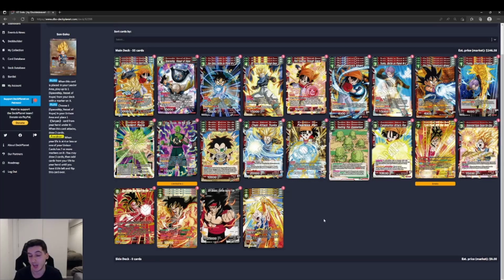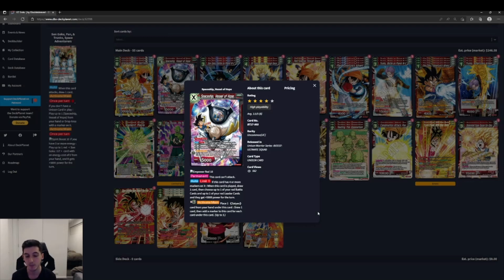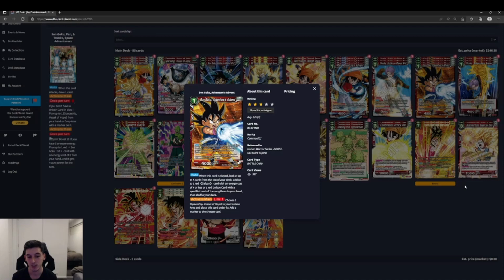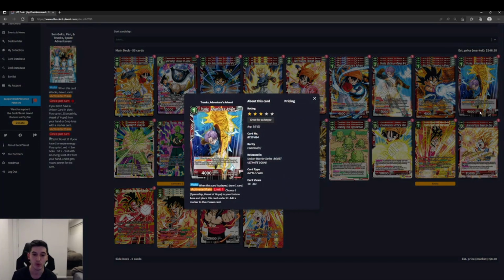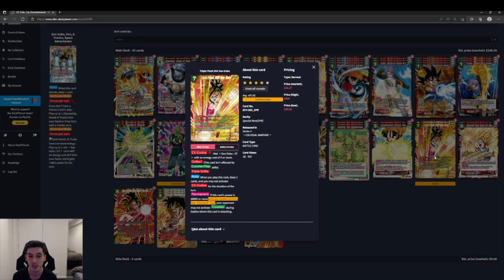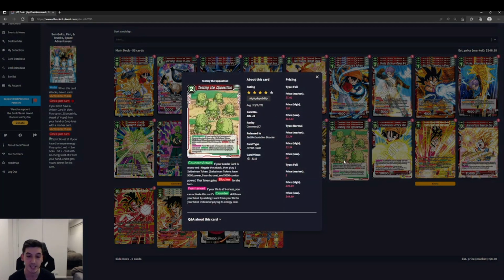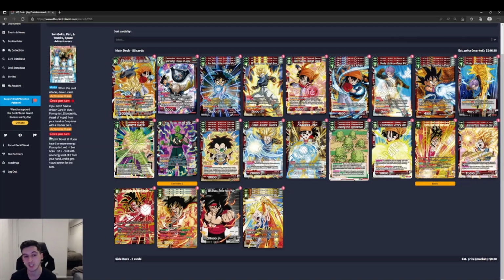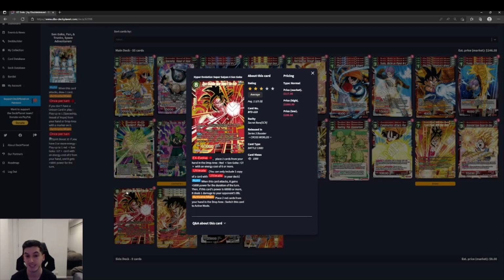BT17 Son Goku Deck Idea! Taking the Grand Tour - Dragon Ball Super Card Game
Another Deck Idea!

We havent really touched GT in years, and the new Son Goku leader looks to fix that!

Can the GT crew put a foot in the current meta? Do you believe our deck idea is what you will be running?